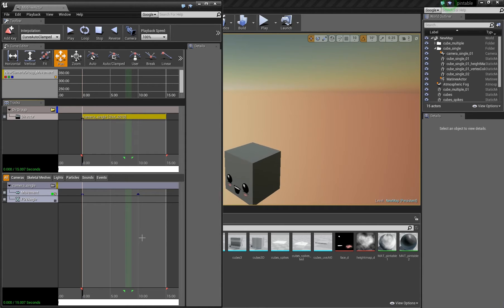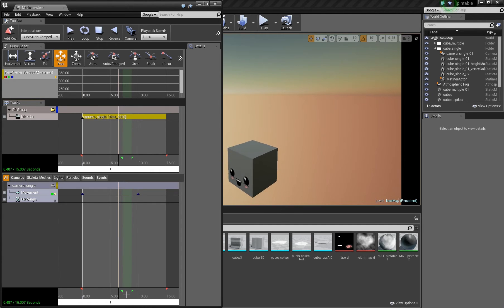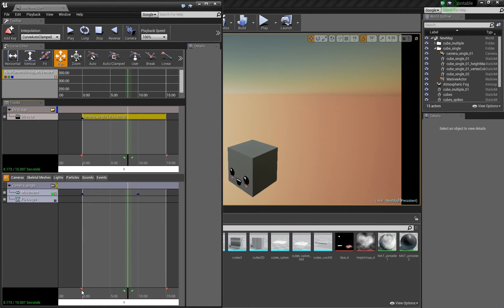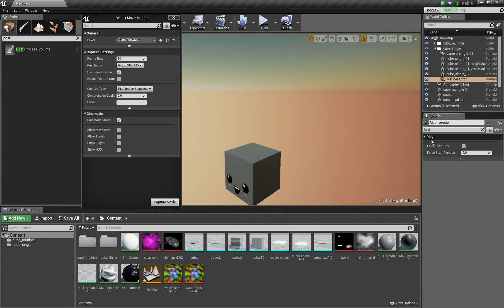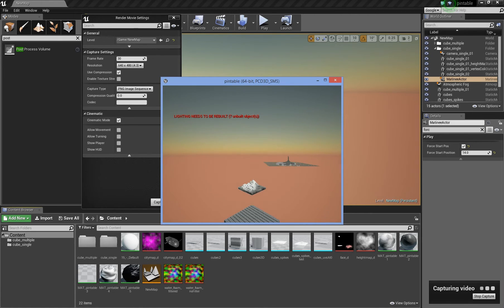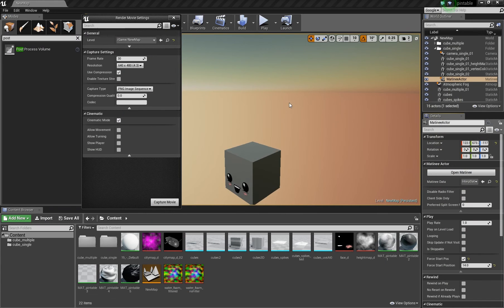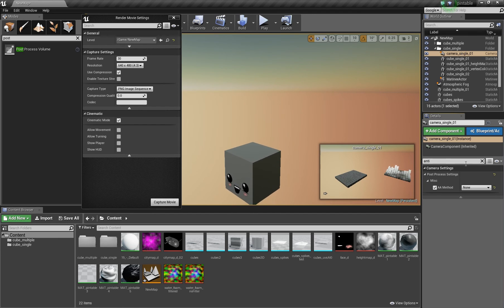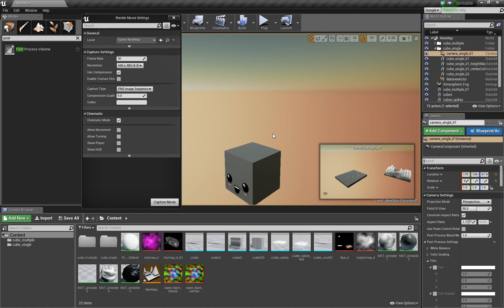Render certain section of Matinee sequence and control Post FX during rendering (Unreal Engine 4.10)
This video explains how to render only a PART of a matinee sequence and how to control post FX during rendering.